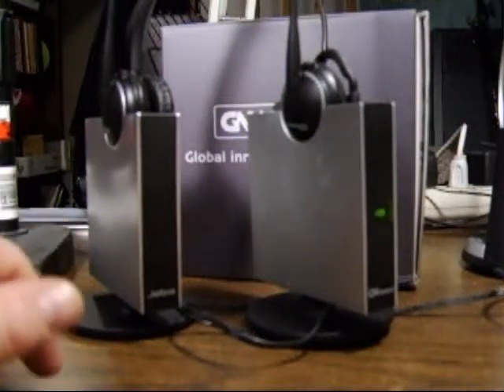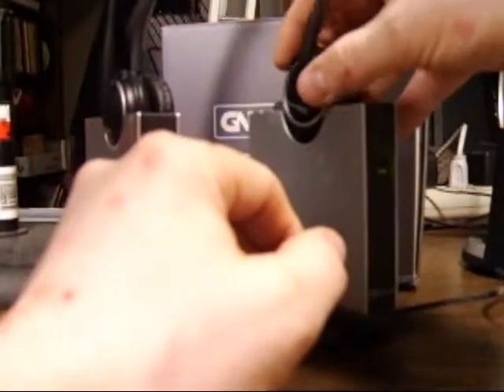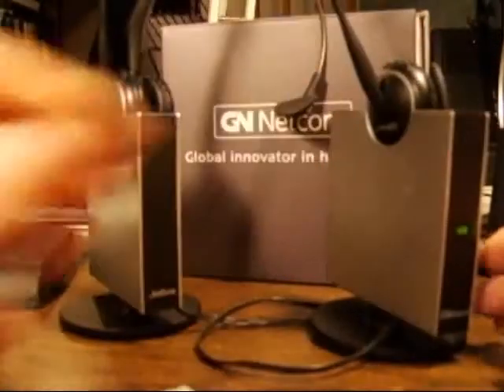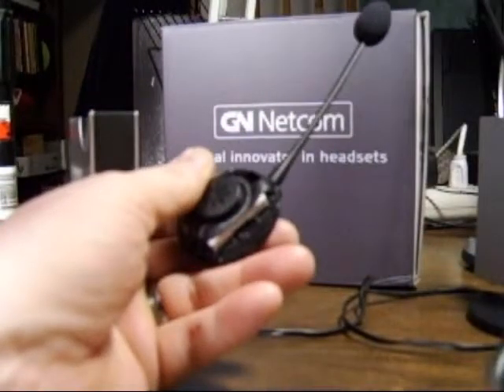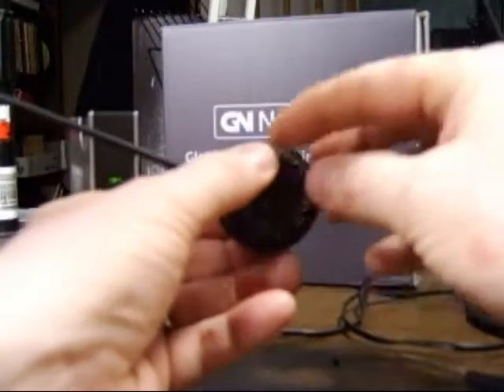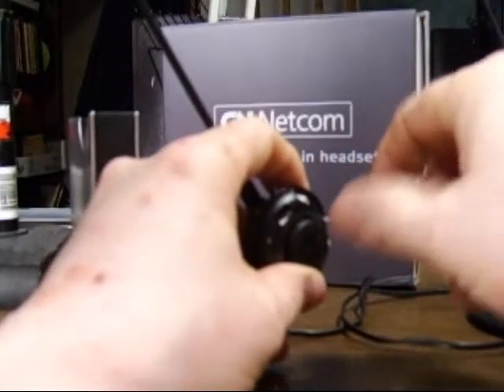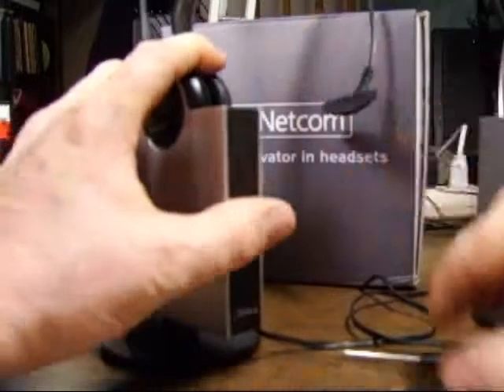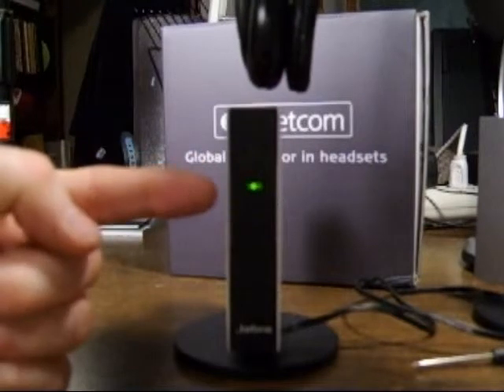9120 Battery Replacement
9120 Battery Replacement for both ear-hook and headband styles and latch and screw battery replacement.